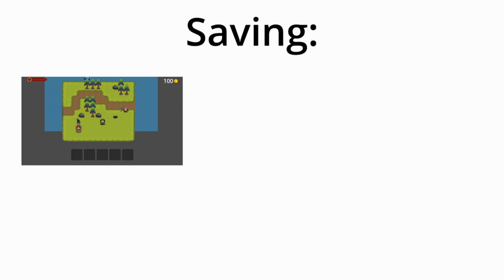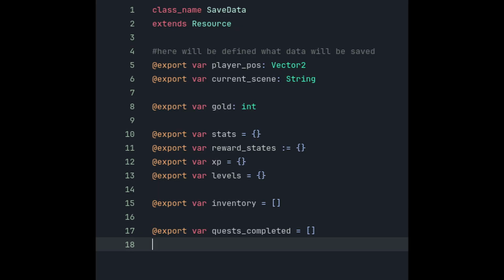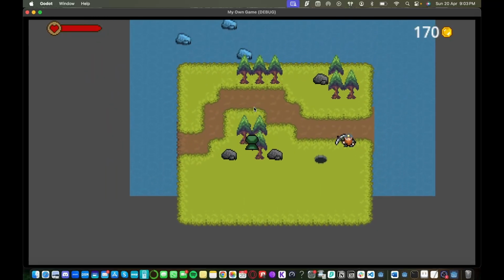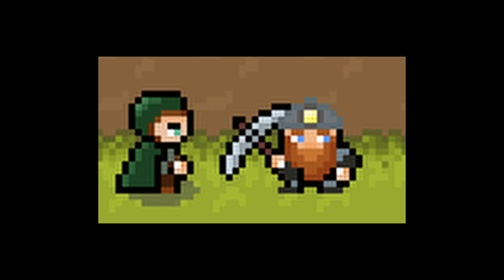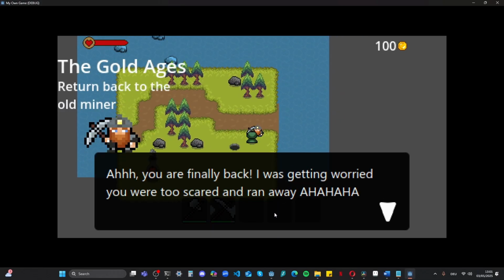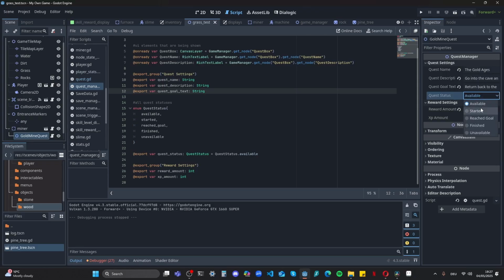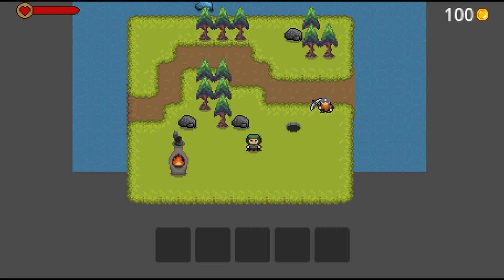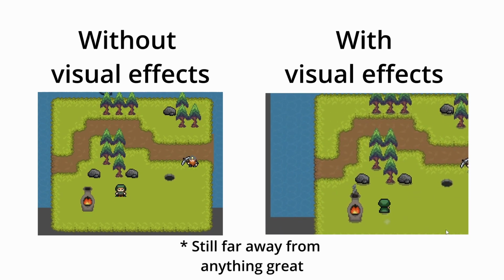First Quest, Saving & Loading, and a Furnace?! 🔥 | devlog 6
Welcome back to Episode 6 of my indie game devlog series!
Here's what I worked on this episode:

✅ Save & Load System using Godot custom resources
✅ First ever quest – collect gold for the miner!
✅ Improved hotbar system for faster tool switching
✅ New furnace with smelting animation and design
✅ Added shadows, particles, and small visual details to bring the world to life ✨

As always, I'm building this game solo in Godot 4, and documenting the process step by step. 🛠️

📝 Drop any feedback or ideas in the comments—I'd love to hear your thoughts.